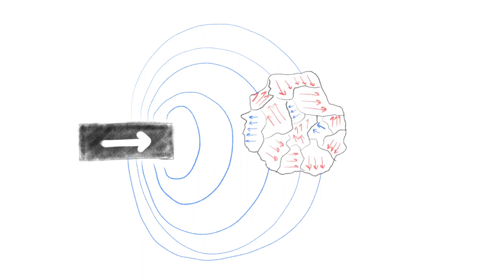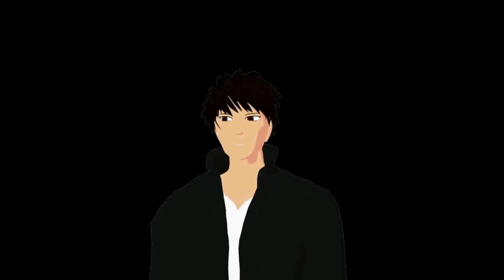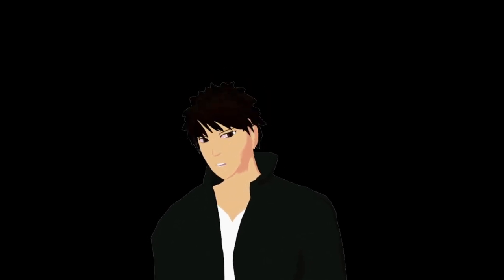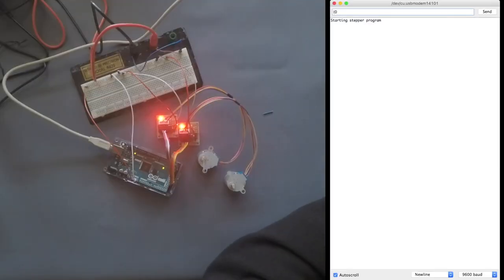The turret video (I claim) everyone makes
nifty

I think I'll go play some video games. I picked up a PlayStation bundled with a couple God of War games recently.

00:00 Start
0:20 DC Motors
0:52 On the scale of easy to "black magic"
1.30 Stepper Motors
2:00 Tinkering
2:32 The Turret!
3:00 Arduino IDE and coding stuff
3:55 Fox was given a battery controller! Fox is free (from the PSU)
4:23 Lithium
5:04 Concluding Remarks
5:29 Reflecting and regret

I think I had too much of that eggnog.